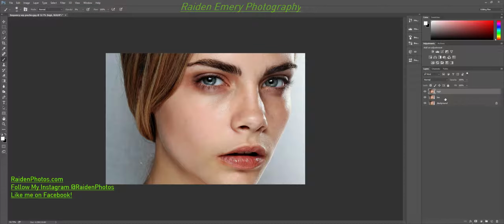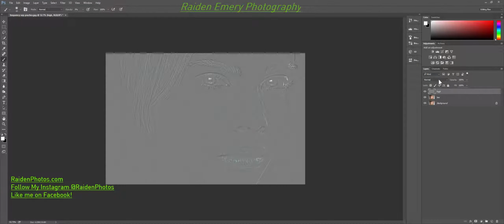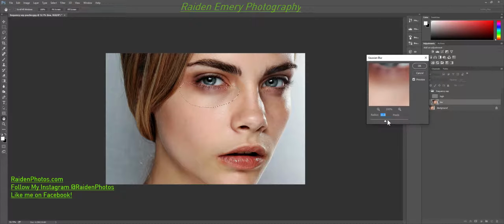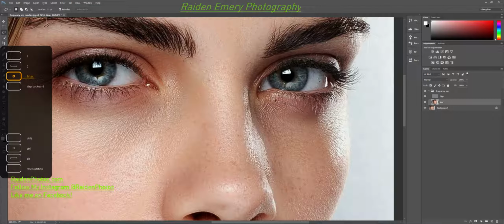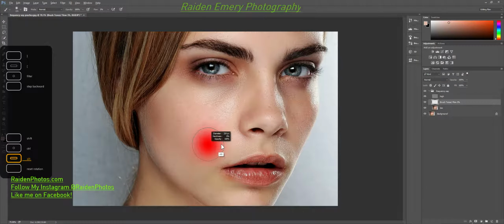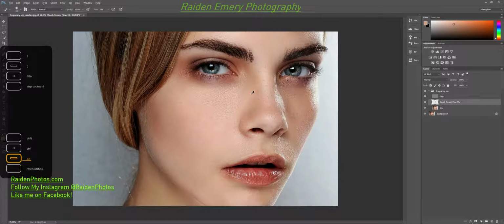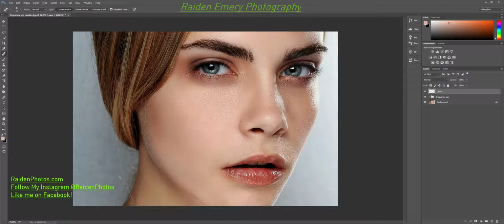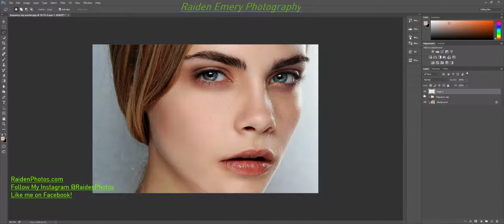Frequency Separation in Photoshop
A quick guide to Frequency Separation in Photoshop.

Make sure the images you use to practice have a good exposure, and you can still see detail in the highlights.  if the skin is blown out, nothing is going to save it.